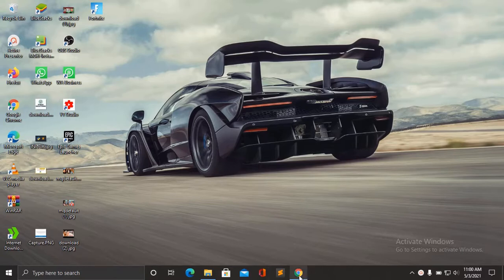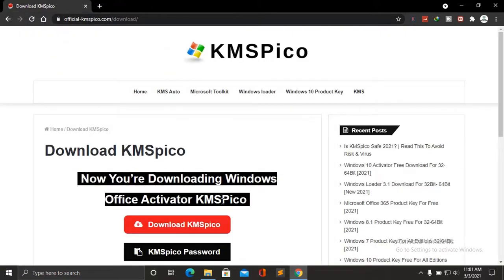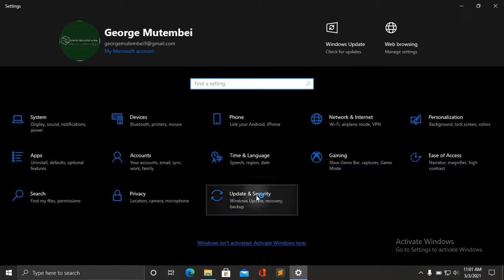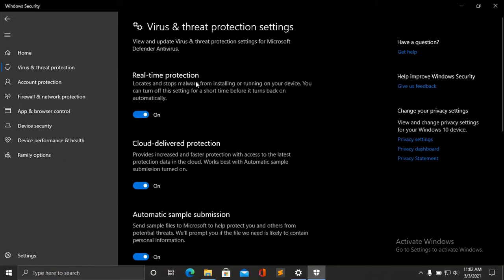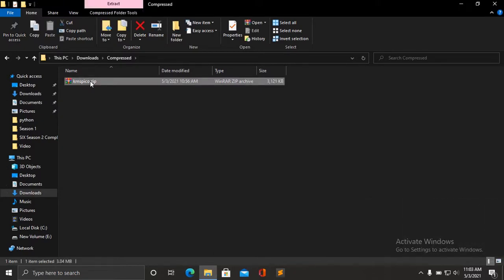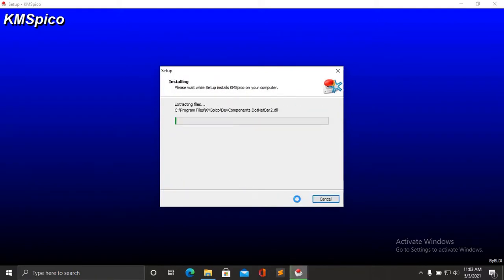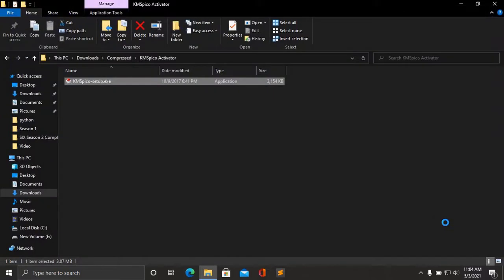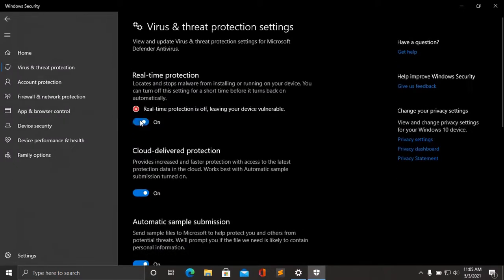How to Activate Windows 10 without Software | Activate windows go to settings to activate | Fix Now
."Keyword"

"How to activate windows 10 watermark"
"How do I activate Windows 10 in settings"
"How get rid of Activate Windows watermark"
"What happens if Windows 10 is not activated"
"How to remove Windows activate w"